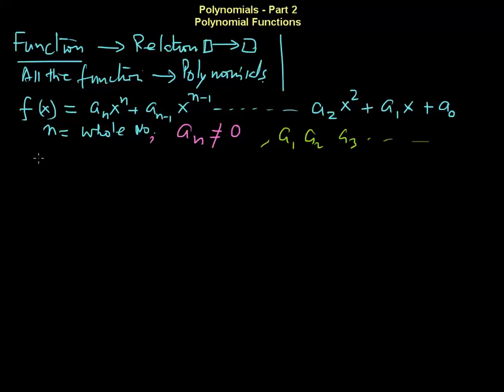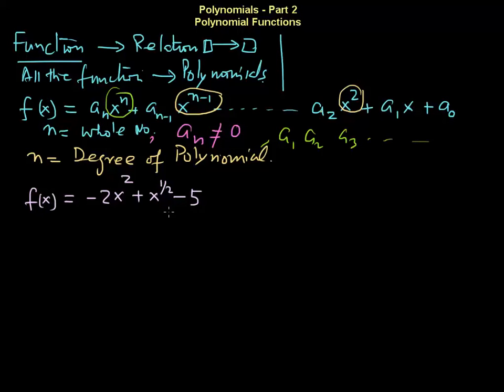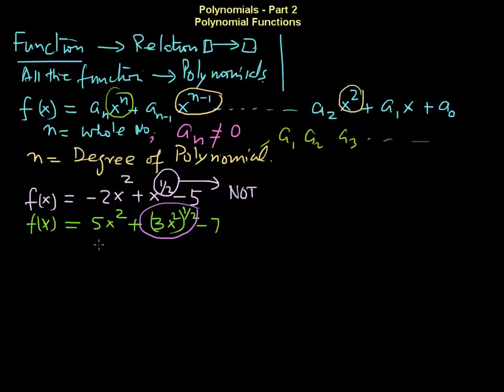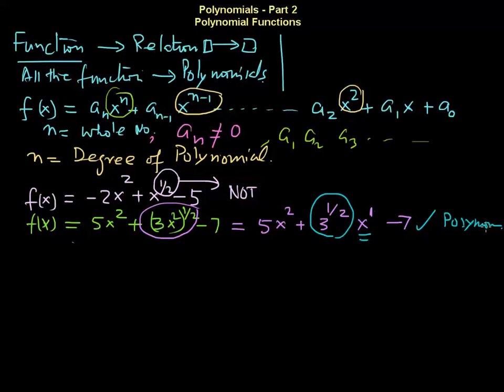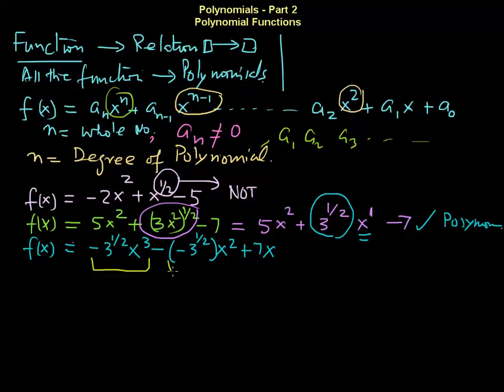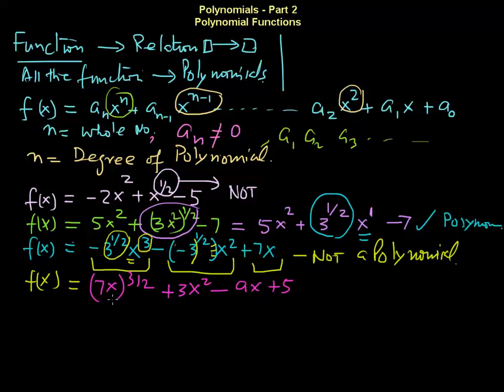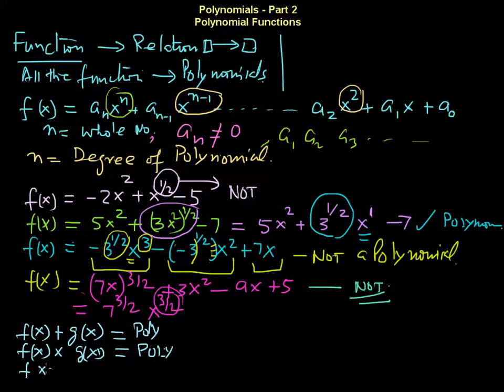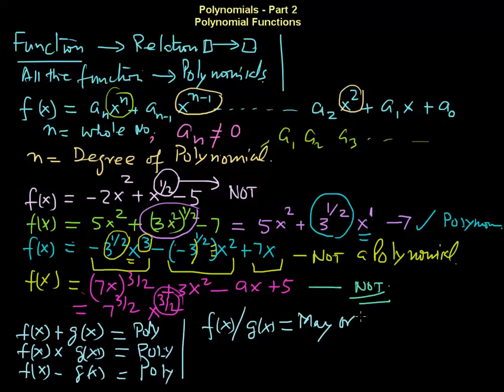Canada Alberta Math - Polynomials Part 2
In this video you will learn what is a Polynomial, what is the degree of Polynomial and when it is not a Polynomial.